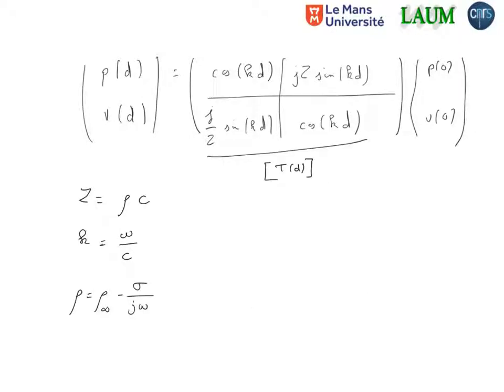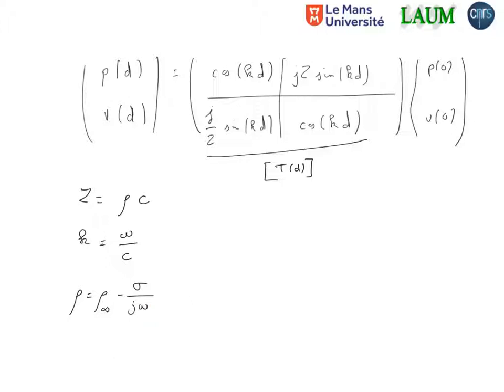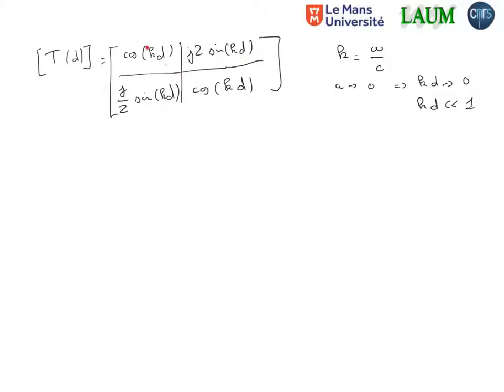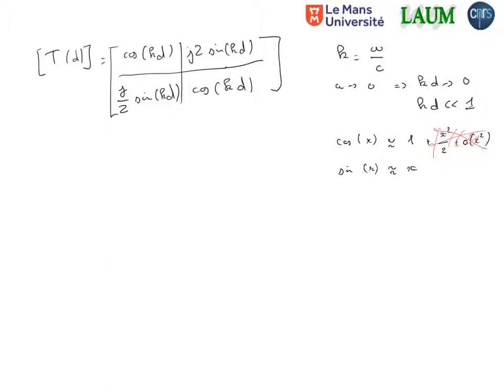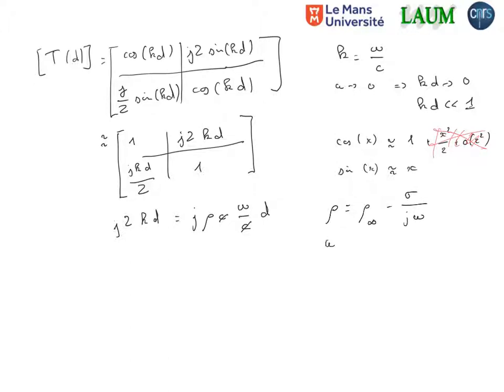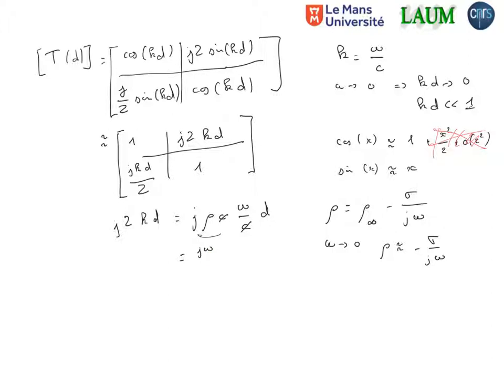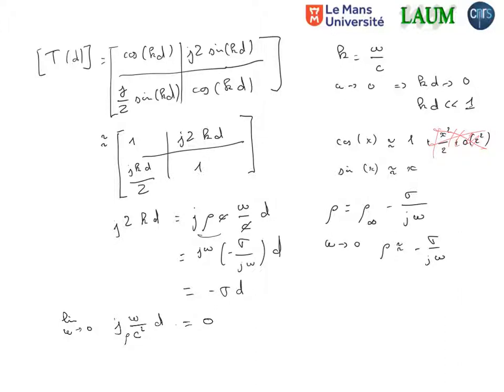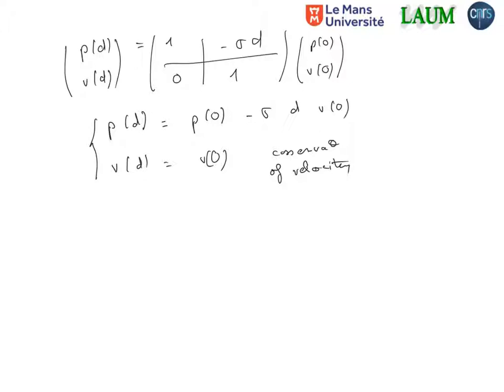Transfert Matrix for resistive screens